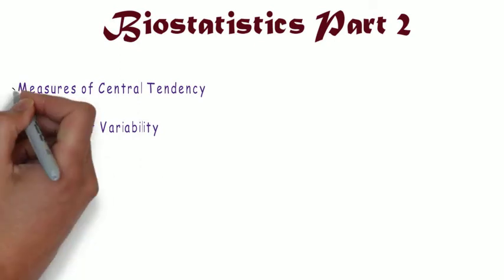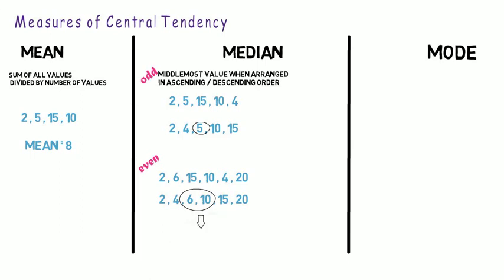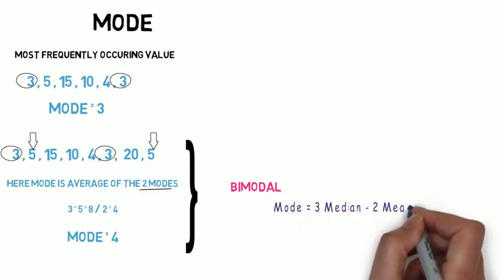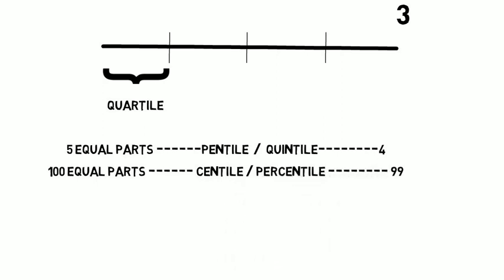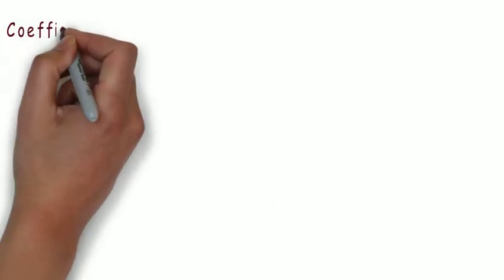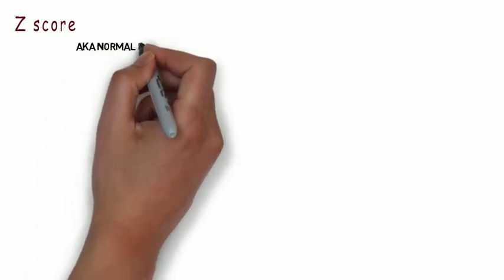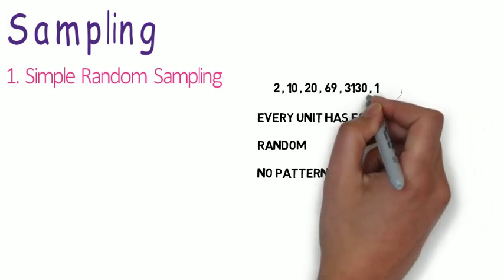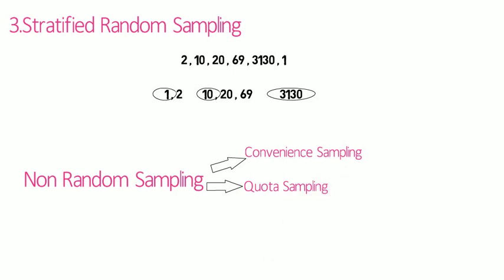Biostatistics 2 Community Medicine Videos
This is the 2nd part of the animated lecture video on " BIOSTATISTICS " chapter  from the PARK TEXTBOOK of COMMUNITY MEDICINE.

Hi…. Welcome to abmbbs…. Todays topic is Biostatistic part 2…..in this video I will be talking about Measures of central tendency , Measures of variability , Distribution & finally about sampling. So….1st up …measures of central tendency…. Measures of central tendency include mean , median & mode…..Mean is the sum of all values divided by the number of the values……….like for example say….i give you 4 numbers ….2 , 5 , 15 , 10……then we add them up & their sum is 32 & on dividing it with 4…..since there are 4 numbers ….we get 8….which is the mean here……Next we come to median….median is basically the middle most value when we arrange the given numbers in ascending or descending order……..so…if I give you 5 numbers… 2 , 5 , 15 , 10 , 4….then ..to find out median …..first arrange them in ascending order…2 , 4 , 5 , 10 , 15…..& the middle most value is median….here it is 5….since it has 2 values on both its right & left……..but this rule is only applicable if the given number of values is odd….like in this case 5 values were given to us……….what if even number of values are given……like…2 , 6 , 15 , 10 , 4 , 20…..so once again arrange the values in ascending order….2 , 4 , 6 , 10 , 15 , 20…..find the middle 2 values…in this case it is 6 & 10….& find the mean of the middle 2 values…that is 6 + 10 divided by 2 = 8….so now median is 8…….next we come to mode…..mode is the most frequently occurring value in a given set of values……..so if the given values are ..3 , 5 , 15 , 10, 4, 3…then the most frequently occurring value is 3…hence mode is 3…but what if there are 2 modes…like in this case where both 3 & 5 are most common…both occur twice…then here the total mode is the average of the 2 modes….so 3 + 5 = 8 divided by 2 = 4…so mode here is 4……now in a normal Gaussian curve…mean = median = mode….we will be coming back to the Gaussian curve later in the video…as of now you should know that there is something called left skew & something called right skew….in the left skew diagram as you can see…the mode has shifted more to the positive side in comparison to median & mean…. So here mode median mean…however in the right skew diagram… mean has shifted more to the positive side in comparison to median & mode…so here mean  median  mode………another thing…a while back I spoke about what to do if 2 modes are present…such a distribution is called bimodal distribution pattern….in such a case a formula can be used…..Mode = 3 median – 2 mean…you can use this formula in numerical based questions…..now I give you another set of numbers…2 , 2000 , 5 , 10 ,5…..here the mean of these 5 numbers will be 404.4…..the mode will be 5 since 5 is repeated twice in the series……the median will also be 5……as you can see…..these results give us a pattern… to understand the pattern you have to first understand the concept of outlier….Outlier is a value that is totally different from the rest of the values…in this case as you can see the outlier is 2000…since it is muuuch larger than the rest of the numbers… so the pattern that we can see is that the measure that is most susceptible to outlier is mean…least affected is mode……so naturally the most preferred measure of central tendency is median…
Now…if I give u line & divide the line into 3 parts then each part will be called TERTILE & the dividing lines will be called INTERCEPTS….If I divide into 4 equal parts then each part will be called QUARTILE & there will be 3 intercepts..similarly for 5 equal parts..each part is called PENTILE / QUINTILE & number of intercepts will be 4…for 100 equal partseach part will be called centile/percentile & number of intercepts will be 99….
Next we come to measures of variability…first up is range…it is the simplest measure of variability & is the difference between the highest & the lowest values…So if the given number are 2 , 3 , 4 , 9 , 10…range can be expressed as 2 to 10….or simply as the difference of the highest & the